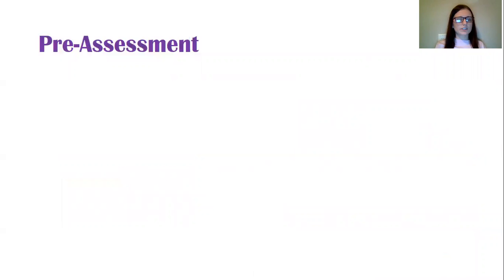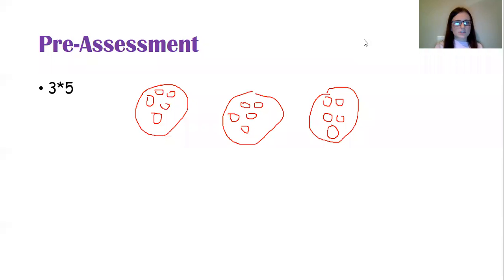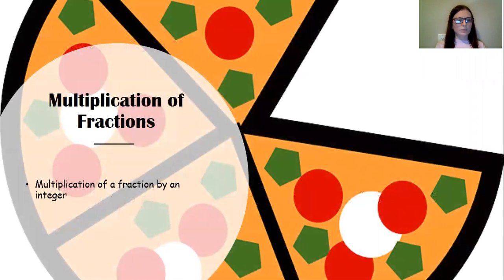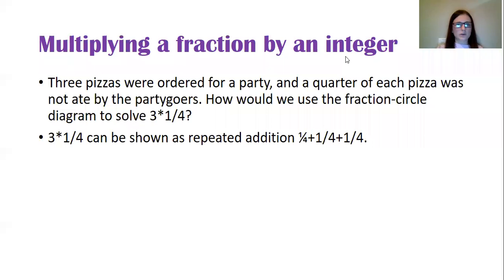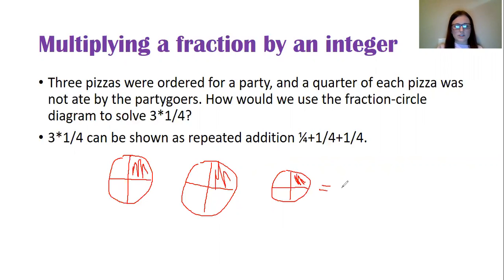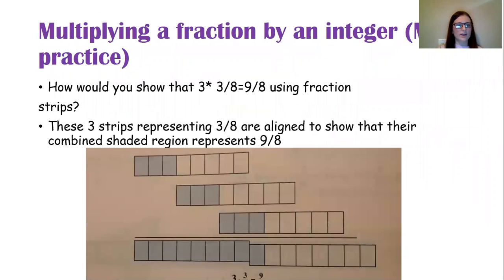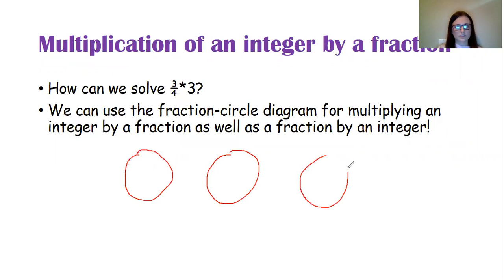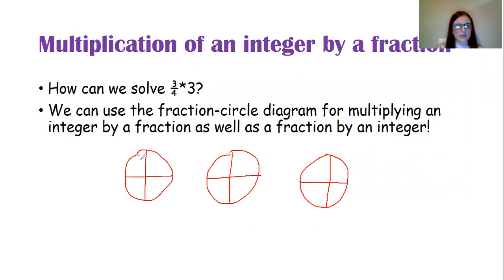Multiplication of Fractions